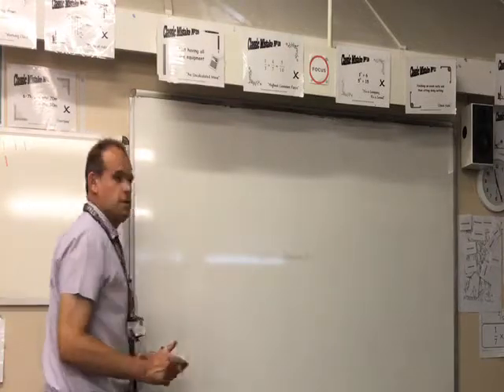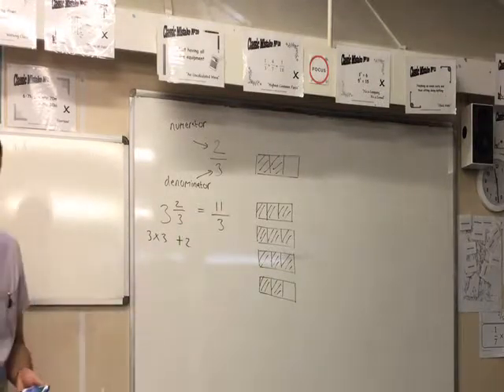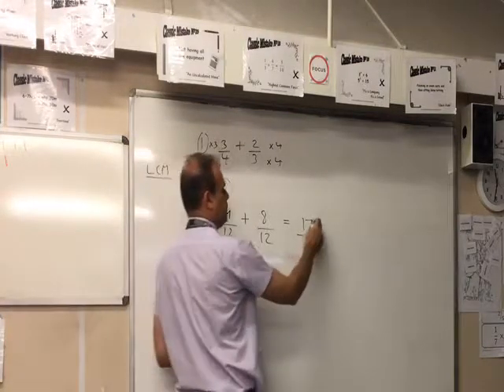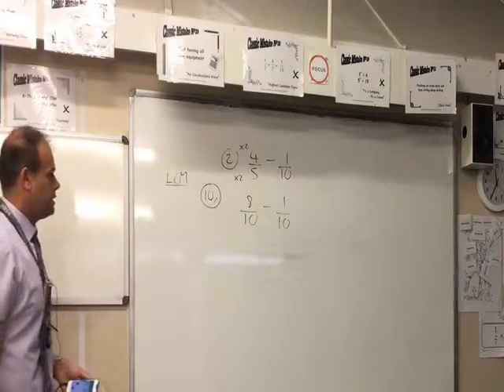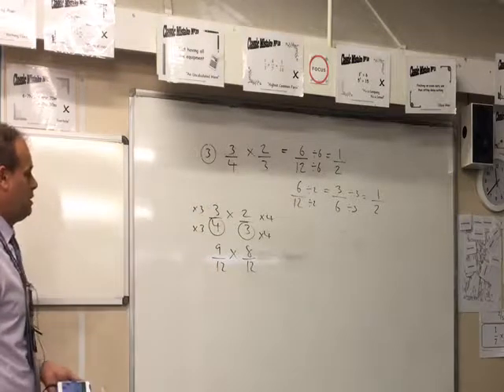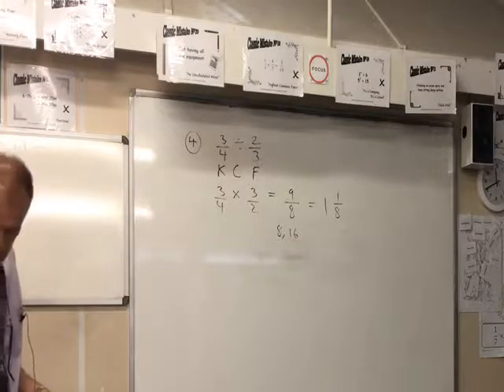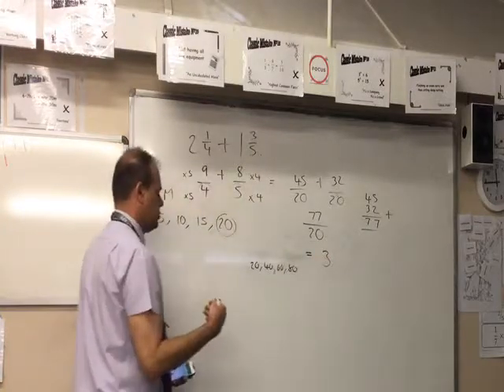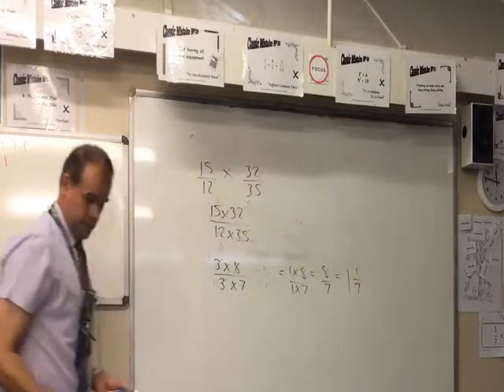Four operations with fractions